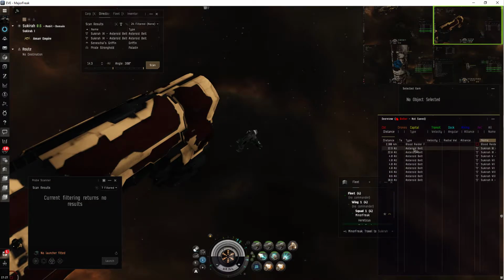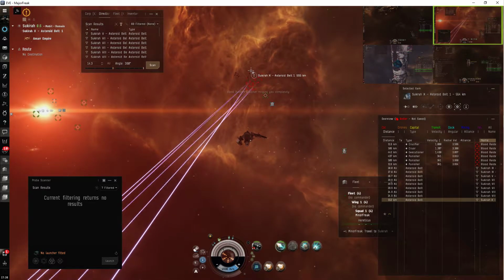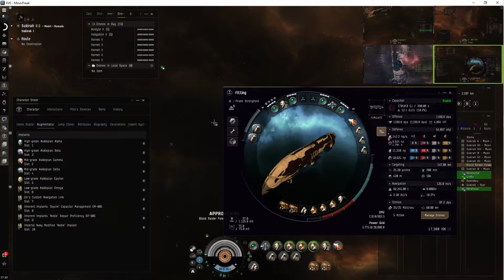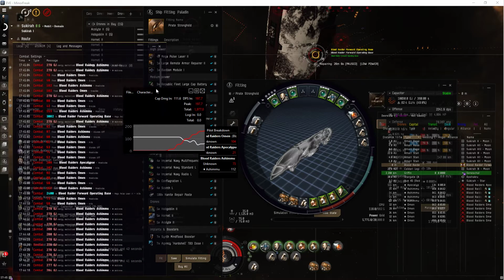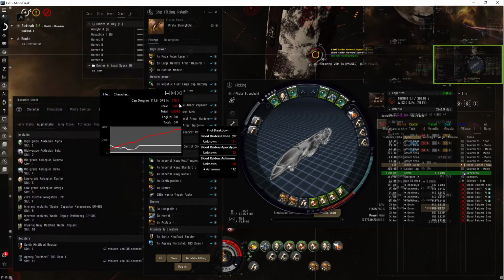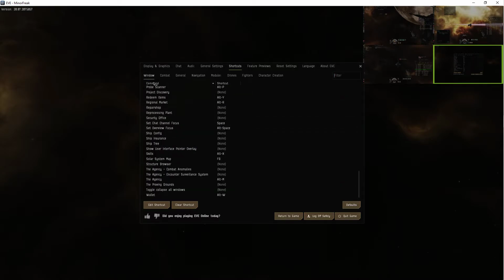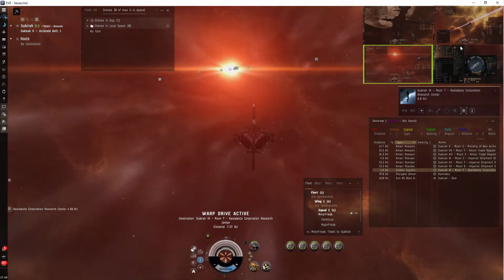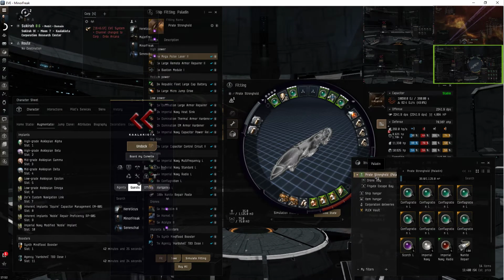Eve online, Singularity: mk3 solo FOB paladin field test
[Paladin, Pirate Stronghold]
Domination Large Armor Repairer
Domination EM Armor Hardener
Domination Thermal Armor Hardener
Imperial Navy Capacitor Power Relay
Imperial Navy Heat Sink

Mega Pulse Laser II
Large Remote Armor Repairer II

Imperial Navy Multifrequency L x4
Imperial Navy Standard L x4
Imperial Navy Radio L x4
Conflagration L x8
Scorch L x4
Nanite Repair Paste x100
Synth Mindflood Booster x7